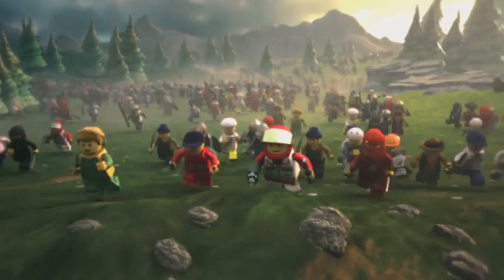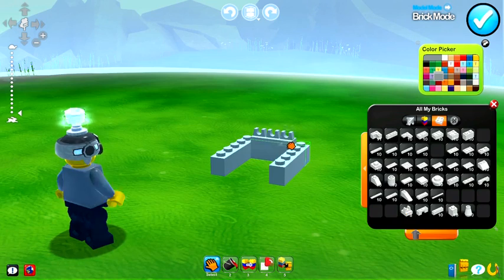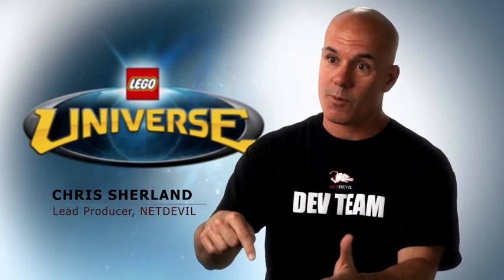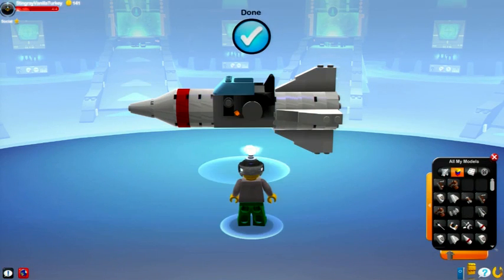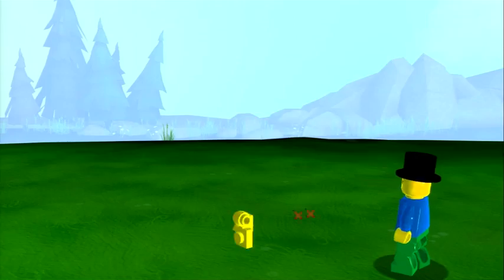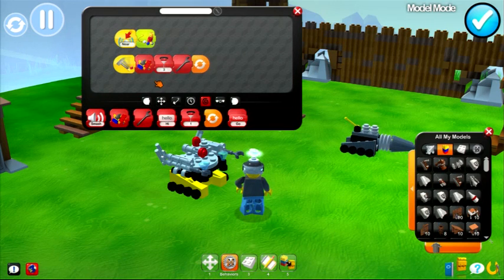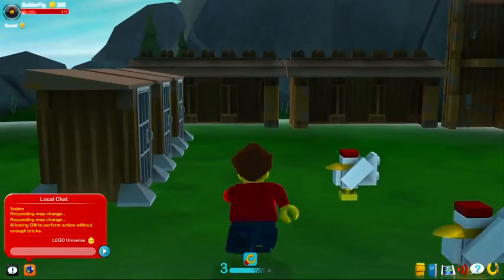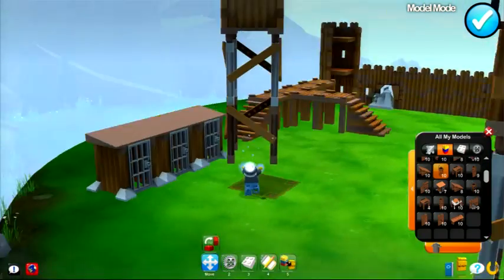LEGO Universe (PC) 'Buildings and Behaviour' Trailer